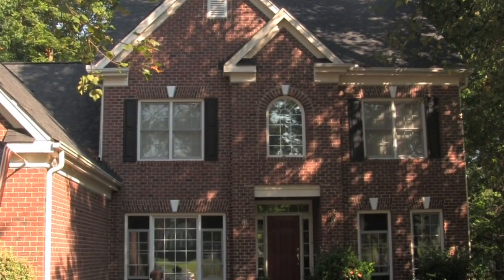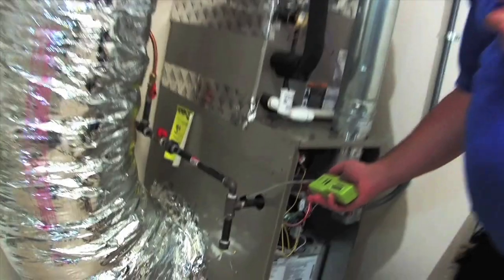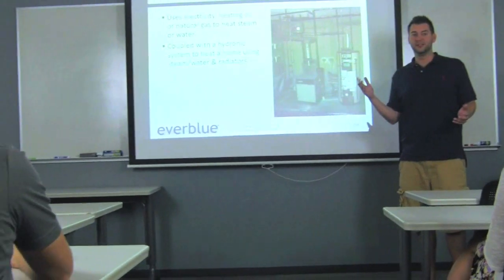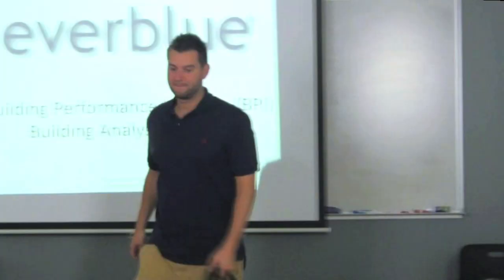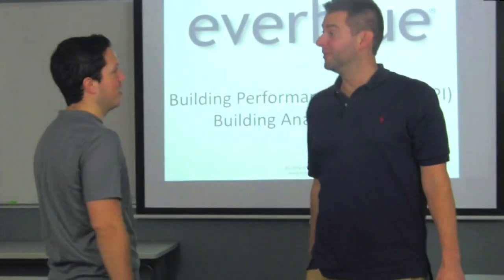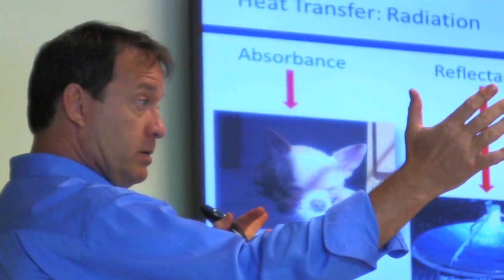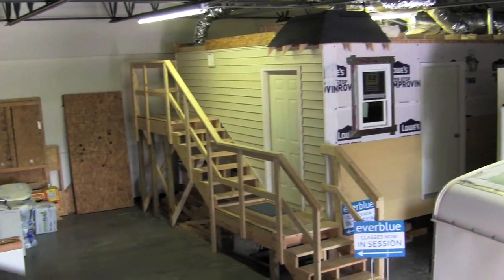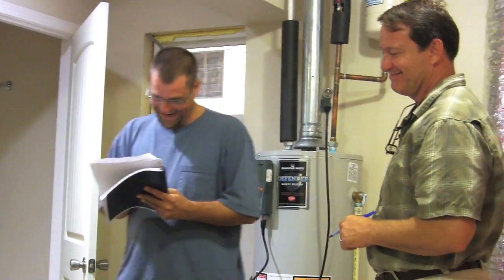BPI Certification: Energy Auditing Training | Everblue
At Everblue, we offer comprehensive hands-on training and education in BPI Certification. Learn more about our programs.

Everblue is a leading provider of BPI and energy auditing training programs that offer vital interactive experience. For more information about our course offerings,

Over the years more and more people have been looking for ways in which they can save energy in their homes.

 An energy audit is a simple way to evaluate home performance. During an energy audit all of the systems of the home are evaluated to ensure that the home is comfortable, durable, efficient, and most importantly, safe for the homeowners.

 Your first step at Everblue is receiving a BPI Building Analyst certification. This certification allows you to further market yourself in an industry where there is a high demand for knowledge of home performance.

 Everblue is a leading provider of sustainability education with training available nationwide.

 Everblue instructors are all experienced, BPI-certified professionals, and Everblue's courses are accredited by the Accrediting Council for Independent Colleges and Schools.

 The first two days of the course focus on fundamentals of building science and we talk about different ways to evaluate energy usage in a home.

Through our hands on training, you will gain further understanding of home homes function and will get an opportunity to evaluate a real home with real tools. This will give you the ability to determine a list of recommendations for improvement to that home.

Our online resources include supplemental learning materials, including pre-course reading, math primer videos, and field training videos.

 These are available for three months from the time you register for the course. If you are about to do your first home evaluation you can still access the material.